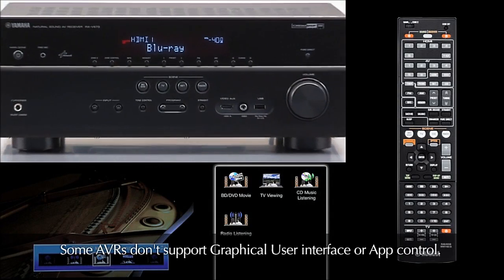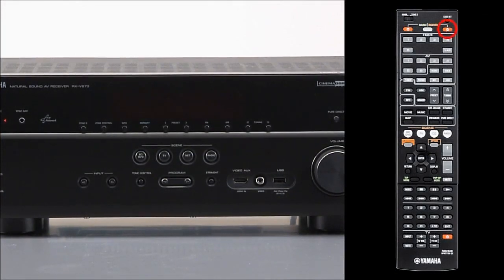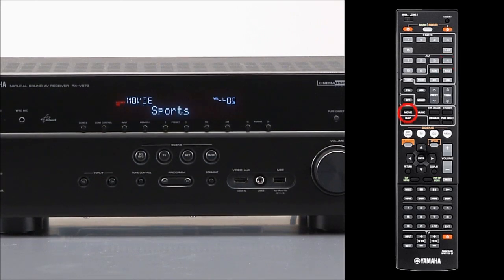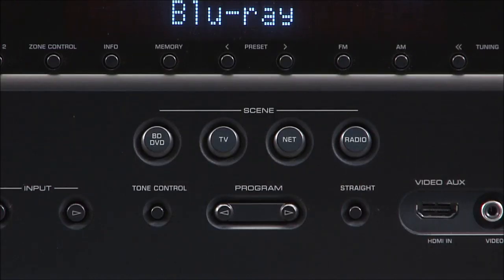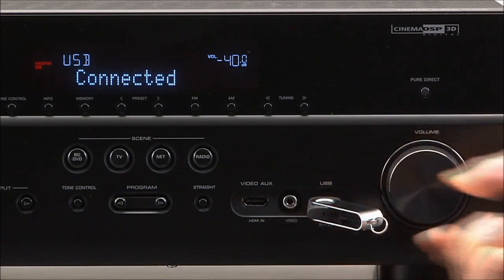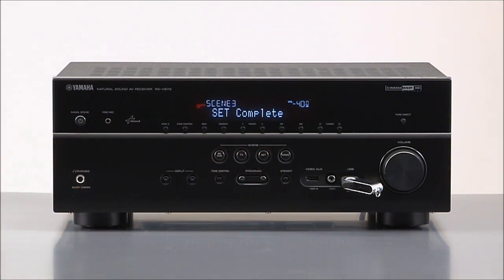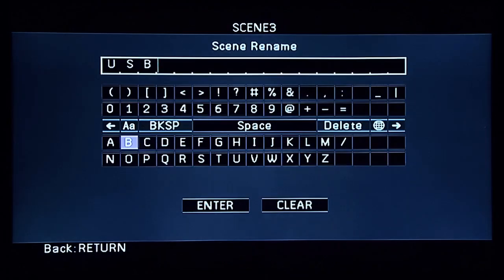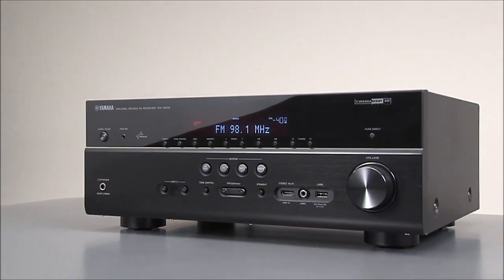Yamaha- SCENE Function